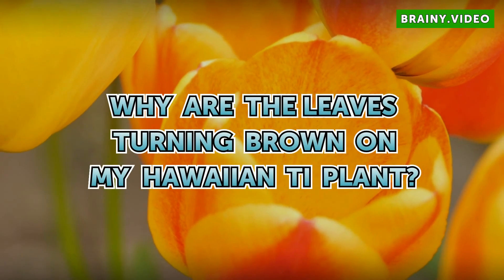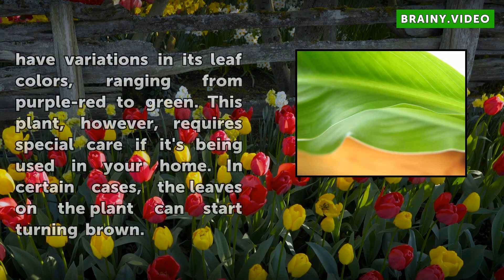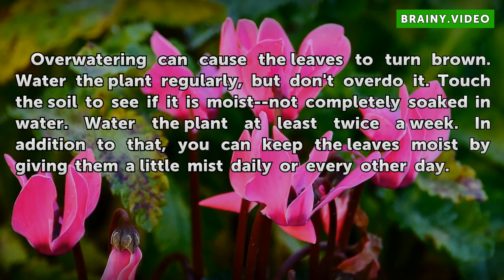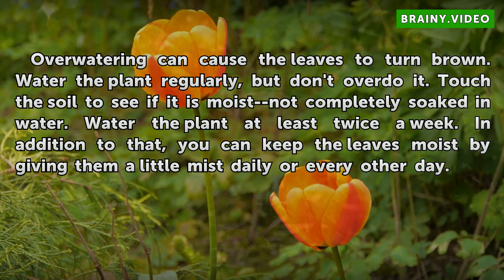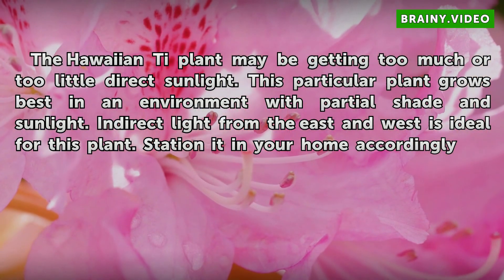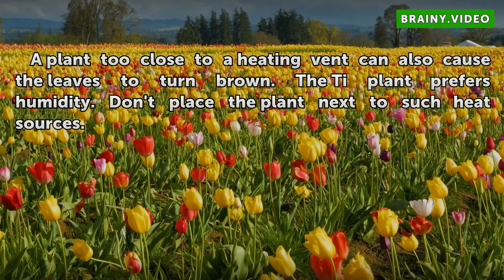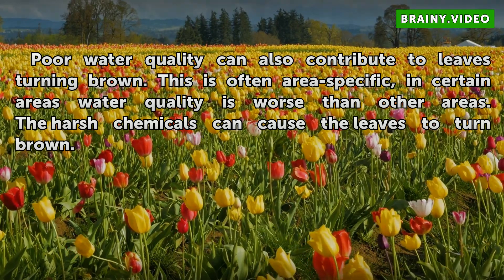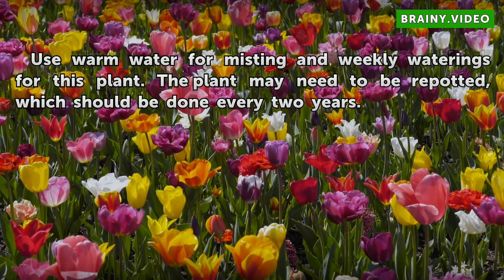Why Are the Leaves Turning Brown on My Hawaiian Ti Plant?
Why Are the Leaves Turning Brown on My Hawaiian Ti Plant?. The Hawaiian Ti plant--also referred to as the Good Luck plant--is a widely used indoor plant. The proper botanical term for this plant is Cordyline terminalis. This native plant of East Asia can have variations in its leaf colors, ranging from purple-red to green. This plant, however,...

Table of contents Why Are the Leaves Turning Brown on My Hawaiian Ti Plant?
Watering 00:45
Sunlight 01:09
Heat 01:31
Water Quality 01:47
Other Factors 02:07